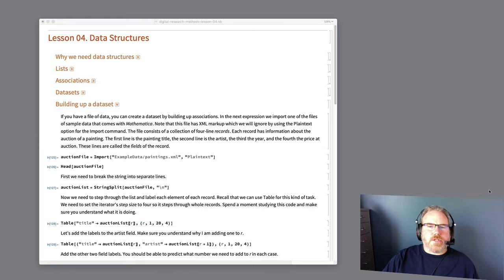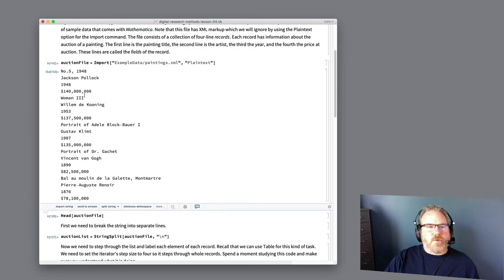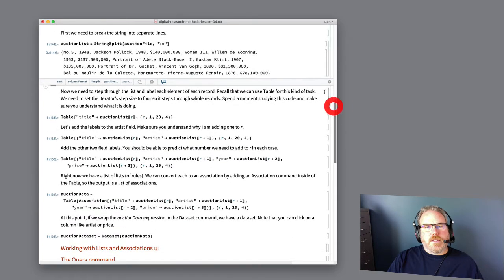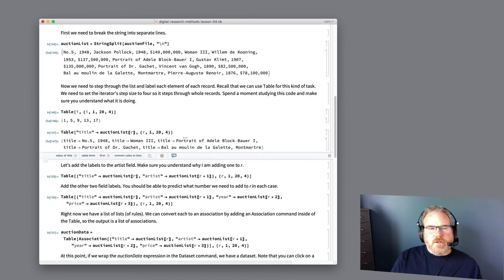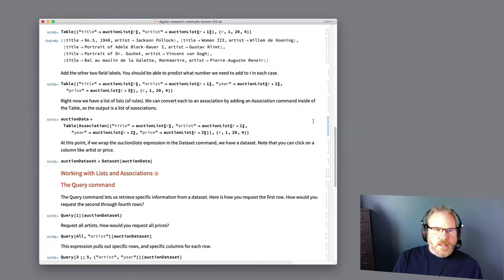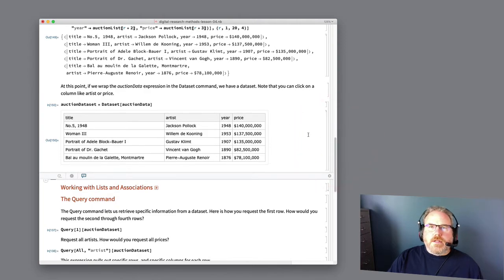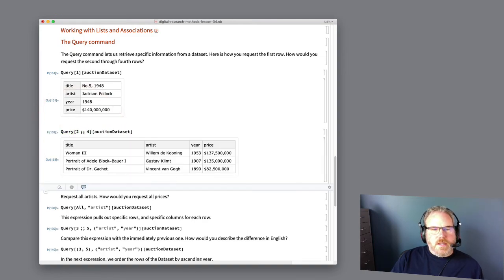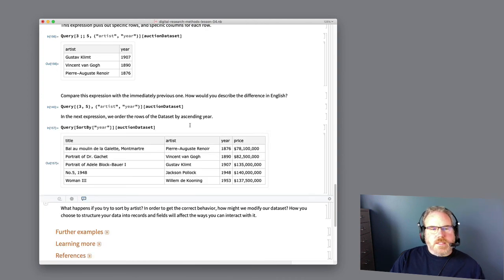Lesson 04 4 Building a Dataset